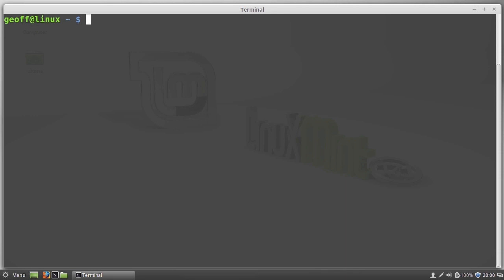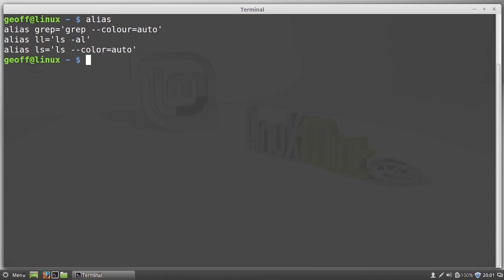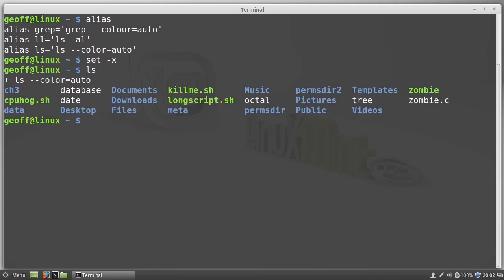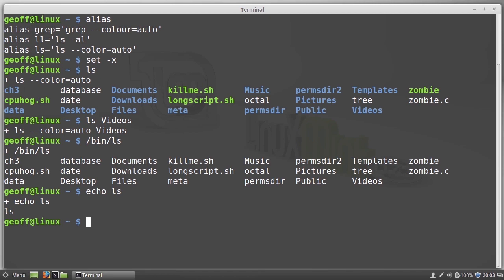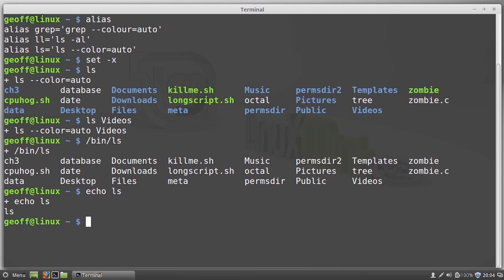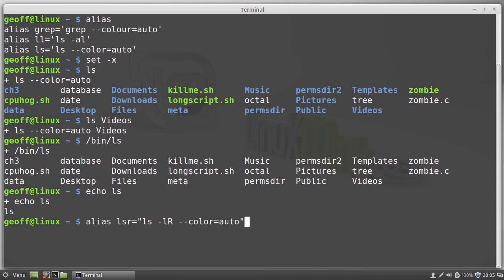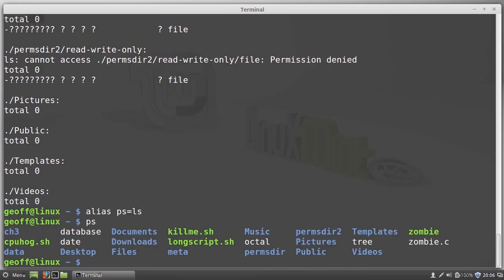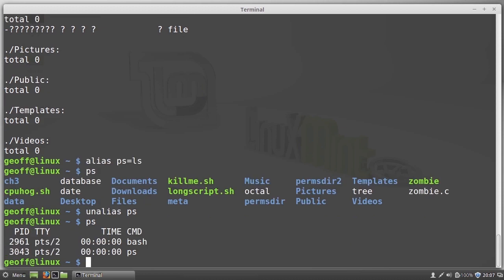26 Customizing Aliases